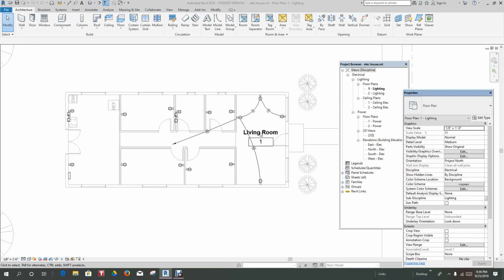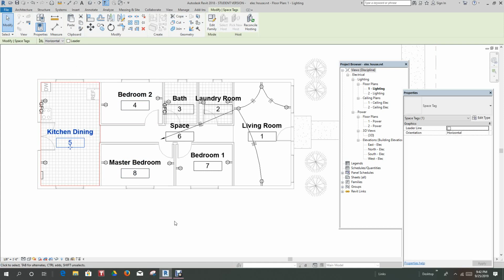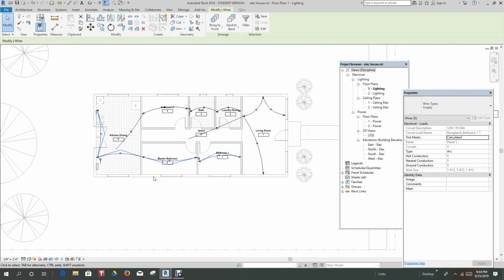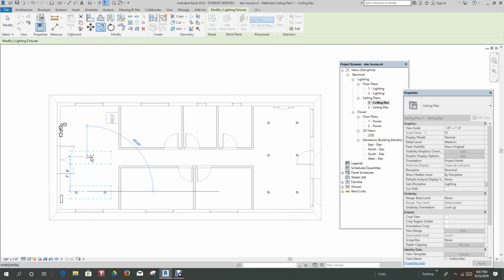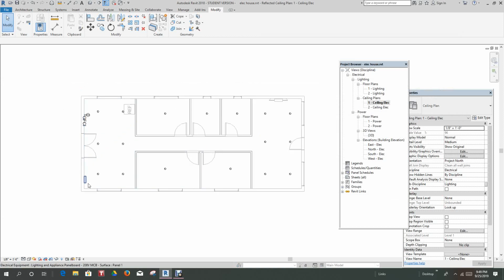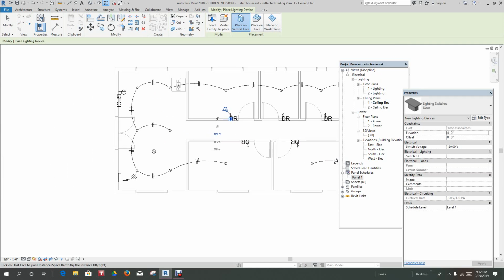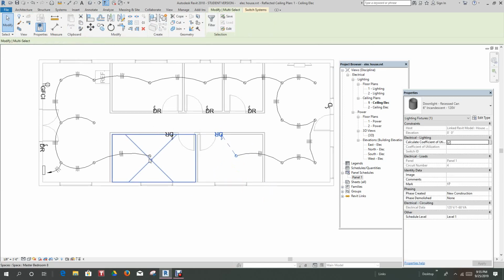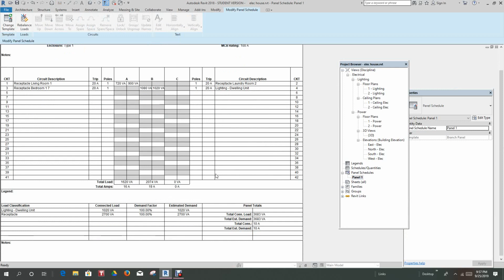Revit Basic house E2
Power circuits and lighting fixtures